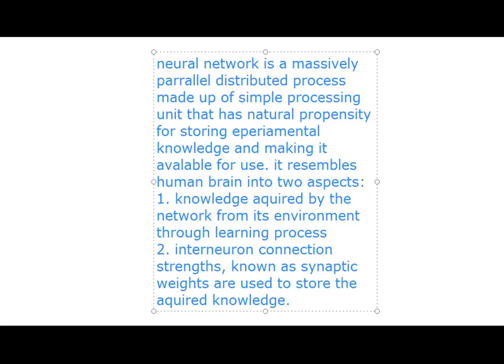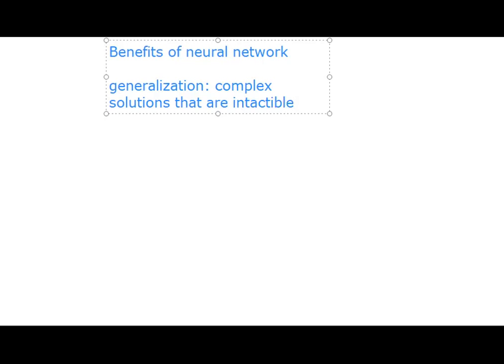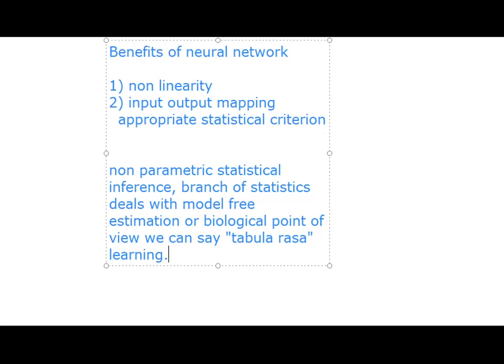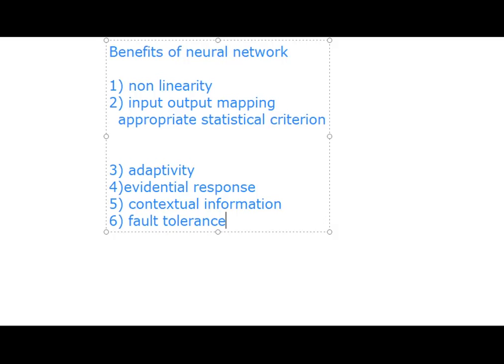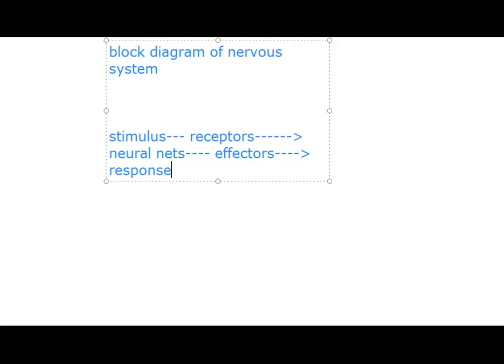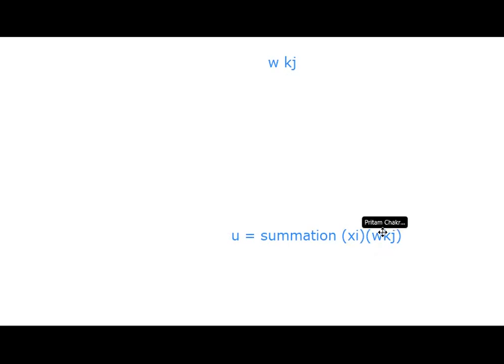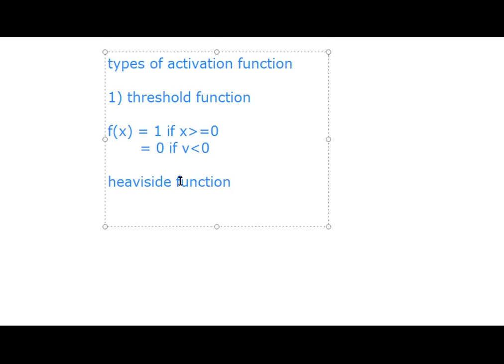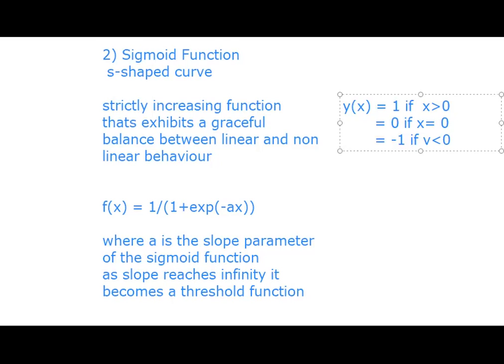Neural Network and Learning Machines- Lecture 1 Introduction to neural networks- I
This Series of Lecture is on Neural Network and Machine learning will give you a deep theoretical and mathematical insight required for deep learning and computer vision researchers.

topics Discussed:
1) definition of neural network
2) benefits of neural network
3) block diagram representation of nervous system'
4) models of neuron
5) types of activation function